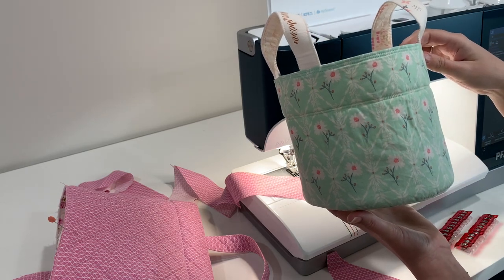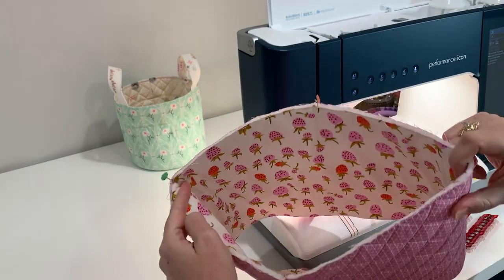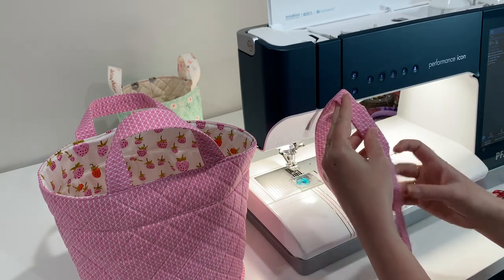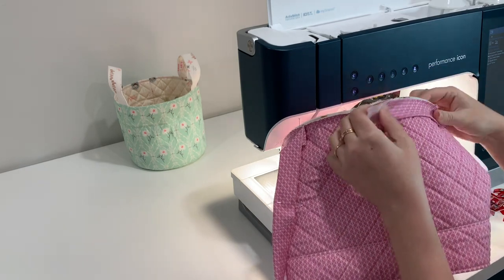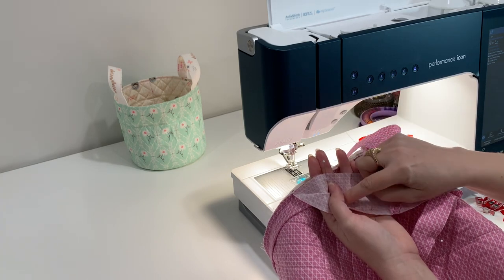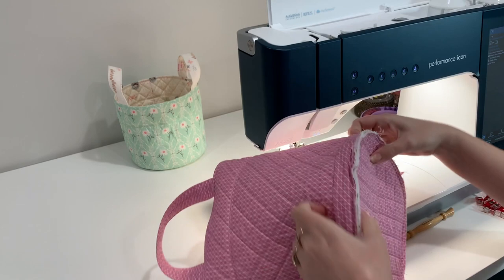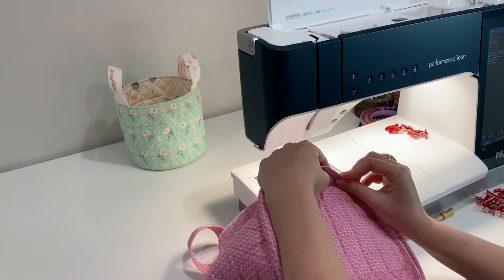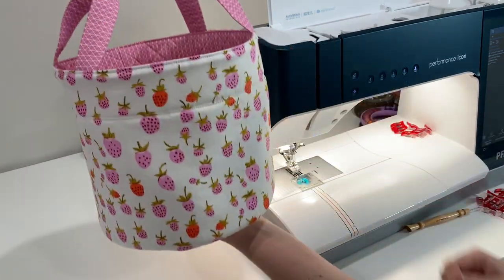Olivia's Baskets: Attaching Base and Bias Binding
In this video, I'll walk you through some of the trickiest parts of my Olivia's Baskets pattern—specifically attaching the base and bias binding. See the links below to the products I mention in the video.